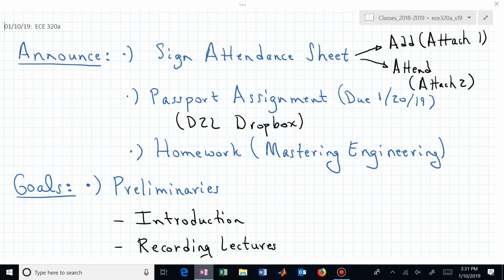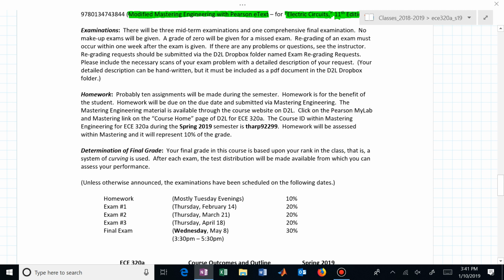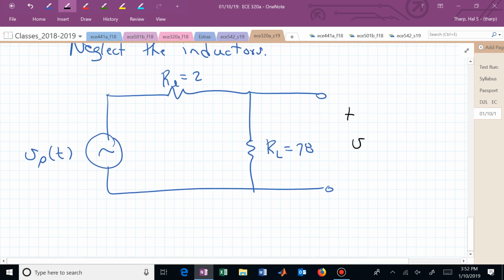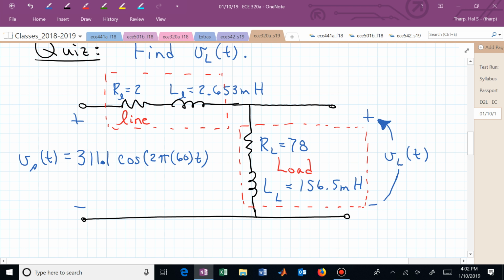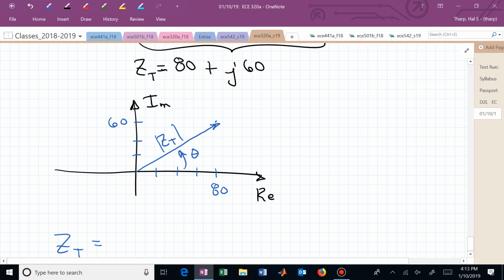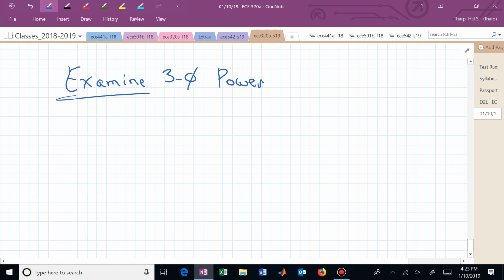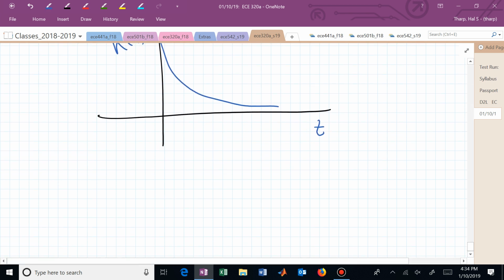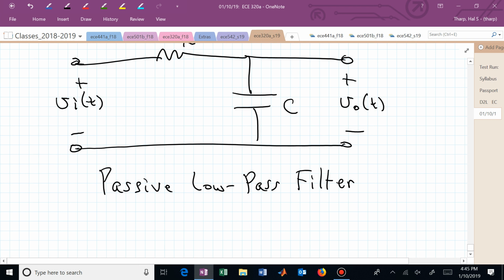ece320a_01_10_2019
Video 0.1: Introductory Quiz and Course Overview